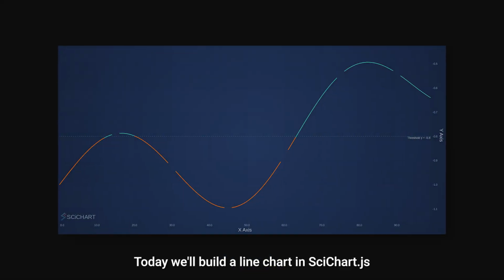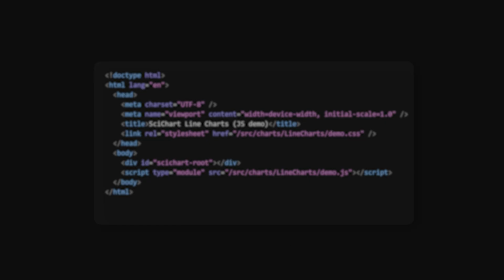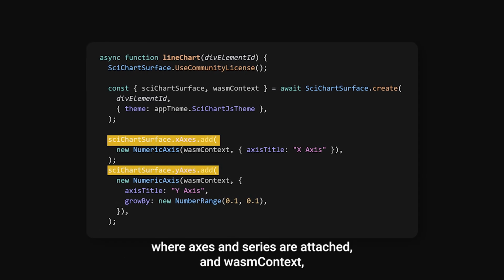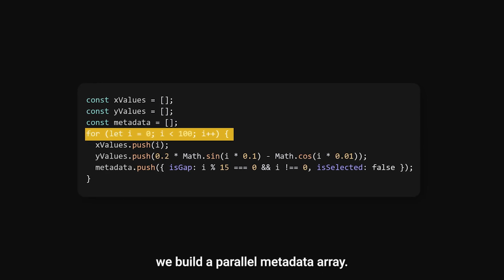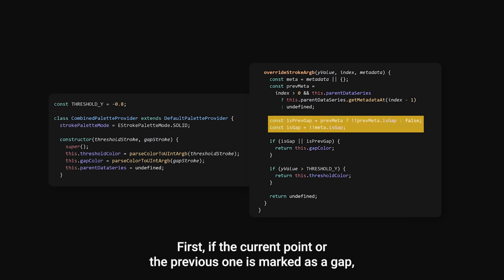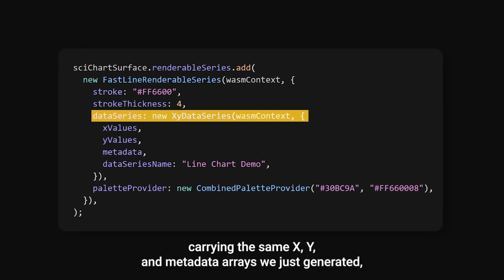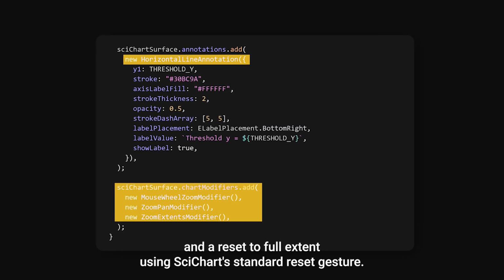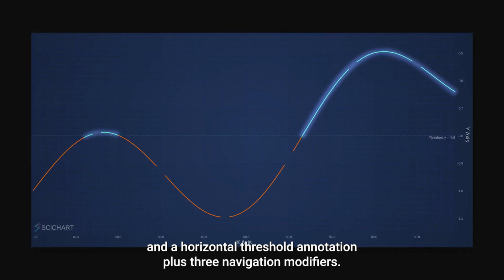JavaScript Line Chart Tutorial | Conditional Styling with PaletteProvider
Learn how to build a dynamic JavaScript line chart with conditional styling using a custom PaletteProvider in SciChart.js.

In this tutorial, you'll discover how to highlight values above a threshold, handle gaps in data, and apply metadata-driven styling without disrupting chart continuity. SciChart.js delivers high-performance WebGL rendering, making it ideal for monitoring dashboards, anomaly detection systems, IoT platforms, and real-time analytics applications.

What You'll Learn:
✅ How to create a line chart in JavaScript
✅ How to implement a custom PaletteProvider
✅ How to apply conditional styling based on data values
✅ How to handle gaps and missing data using metadata
✅ How to add threshold lines and annotations
✅ How to enable zoom, pan, and reset interactions

Topics Covered:
- SciChartSurface setup
- FastLineRenderableSeries configuration
- Custom PaletteProvider implementation
- Metadata-driven styling
T- hreshold annotations
- Chart interactivity and navigation

Q: What is a PaletteProvider in SciChart?
A: A PaletteProvider enables dynamic styling of chart elements based on data values or metadata, making it easy to apply conditional colouring to lines, points, and fills.

Q: How do you handle gaps in a line chart?
A: Gaps can be managed using metadata rather than NaN values, giving developers greater control over how individual segments are rendered and styled.

Q: How do you highlight thresholds in charts?
A: SciChart allows you to combine conditional styling with annotations such as HorizontalLineAnnotation to visually indicate threshold levels and critical values.

Use Cases
- Monitoring dashboards
- Anomaly detection systems
- IoT and sensor data visualisation
- Real-time analytics applications